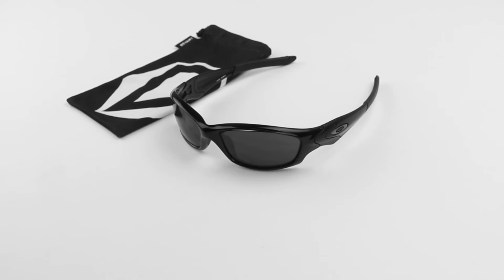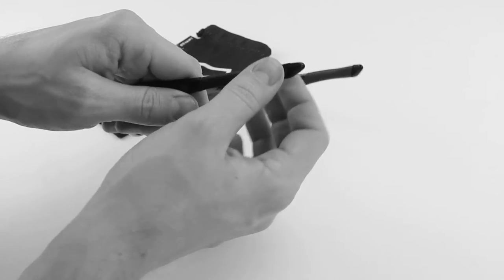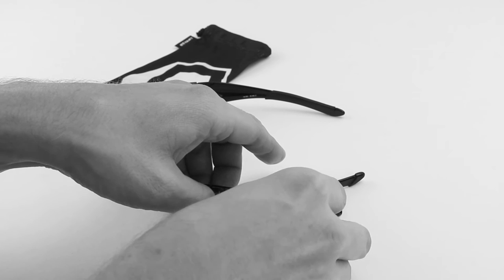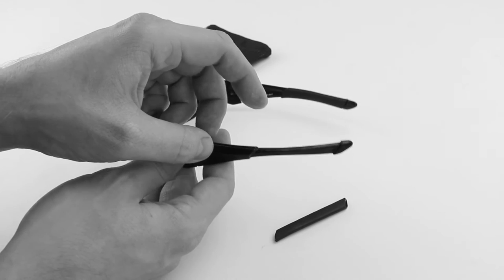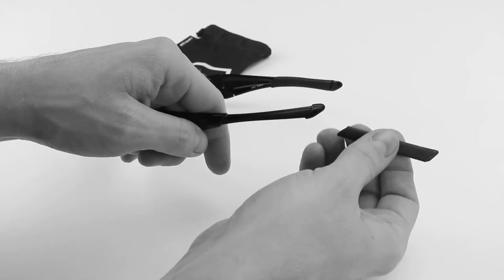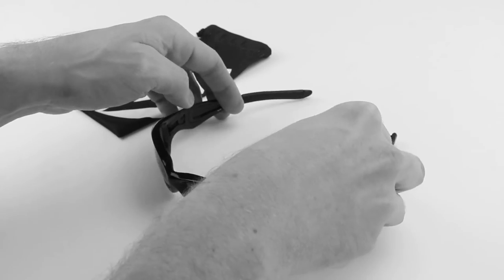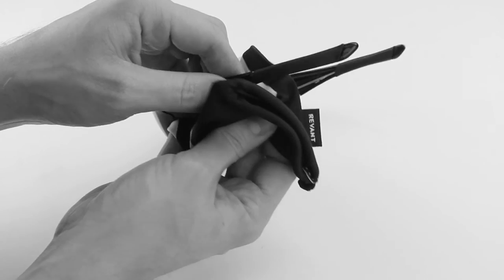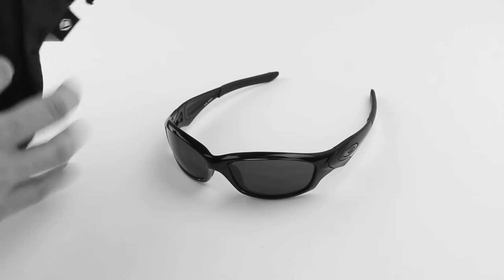Oakley Straight Jacket (2007) Rubber Kit Replacement & Installation Instructions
STRESS-FREE RUBBER KIT REPLACEMENT & INSTALLATION. How to easily remove and install rubber kits in the Oakley Straight Jacket (2007) frames.

Experience confidence with Revant replacement lenses and accessories. 100% satisfaction guaranteed, 1 year warranty and FREE U.S. shipping on ALL orders. Revant offers the widest range of premium replacement lenses, color variations, and accessories to bring new life to your favorite shades!